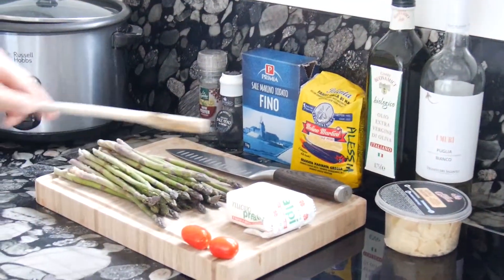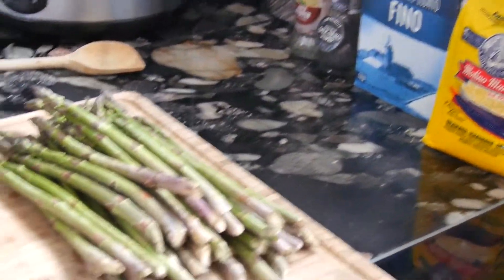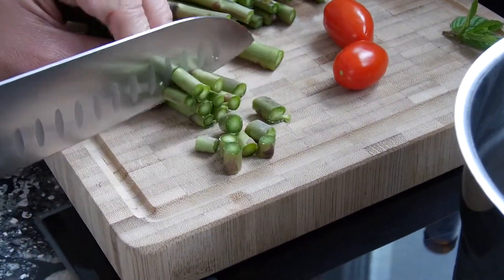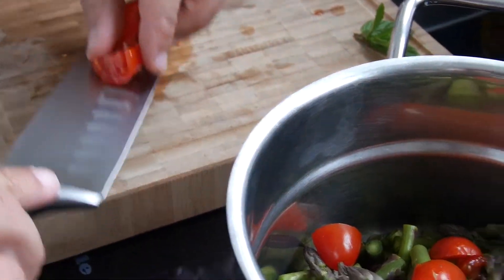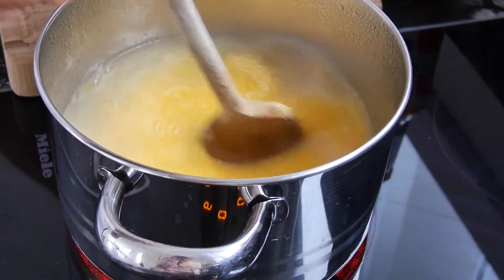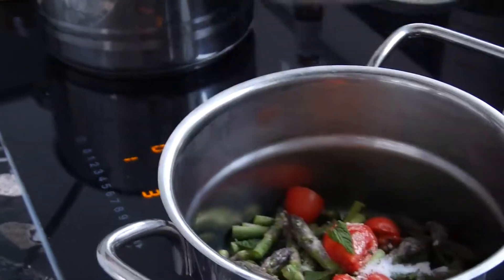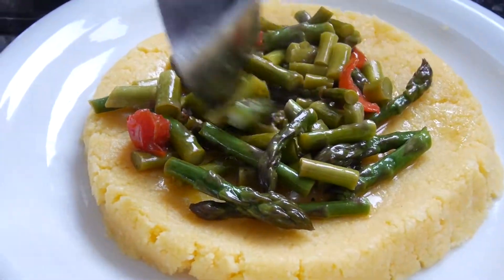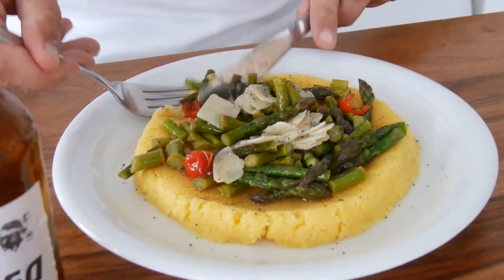POLENTA AGLI ASPARAGI SELVATICI polenta & wild asparagus - incredibly delicious recipe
How to cook polenta with wild asparagus
Ingredients for 3 hungry persons:
    • 300 g of corn flour (polenta flour)
    • 1 l of water
    • 300 g of wild green asparagus
    • black pepper
    • black salt
    • a spoon of salt
    • Parmigiano Reggiano
    • olive oil
    • 30 g of butter
    • a shot of white wine
    • some mints leaves (optional)

Polenta is a traditional dish from Lombardy region in Northern Italy, and it can be combined with many different ingredients (mainly with meat). This recipe is a vegetarian polenta dish – on occasion of the start of wild asparagus season (typically during spring). A very interesting mix of these 2 main tastes, combined with Parmigiano Reggiano.

More food inspirations coming up every Friday.